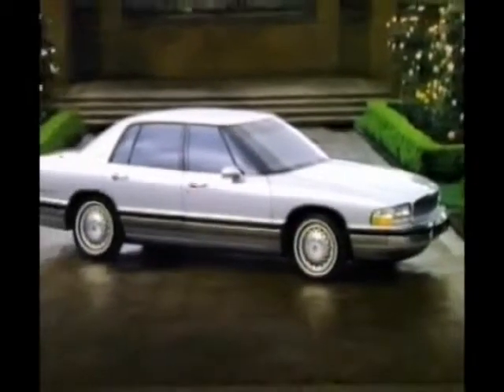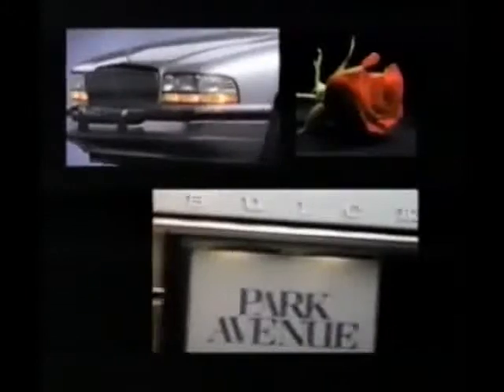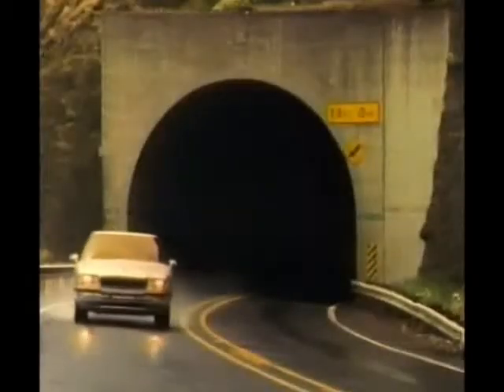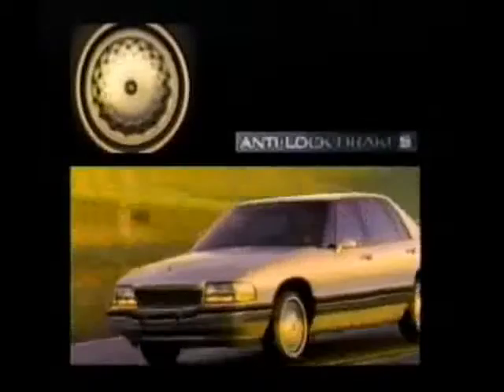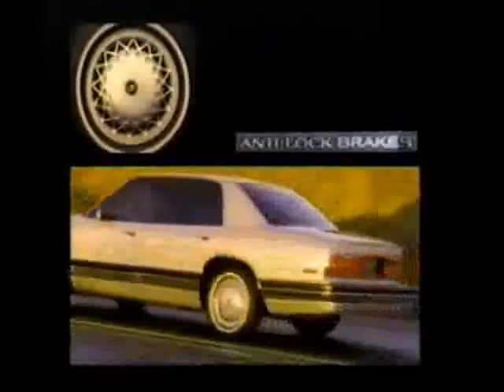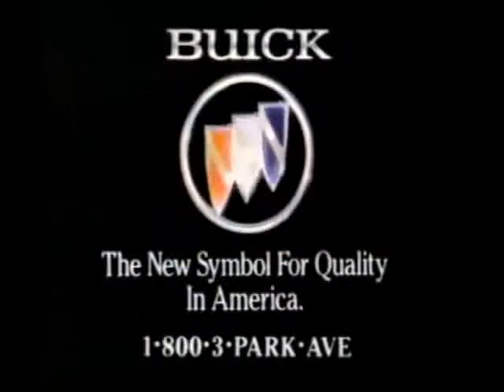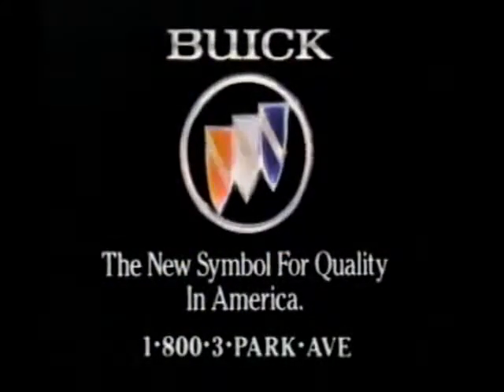The 1991 Buick Park Avenue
We return to 1990 for a new batch of retro advertisements, starting with this ad for what Buick called "an American Beauty"...